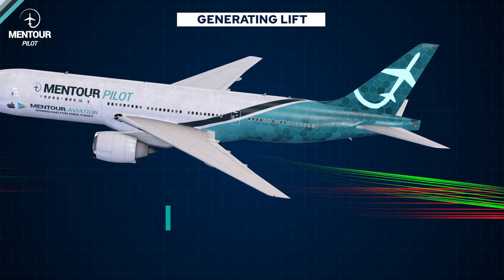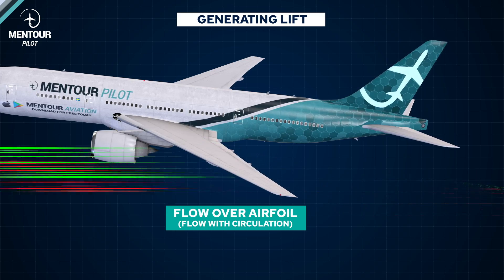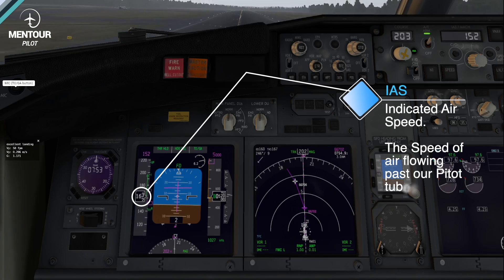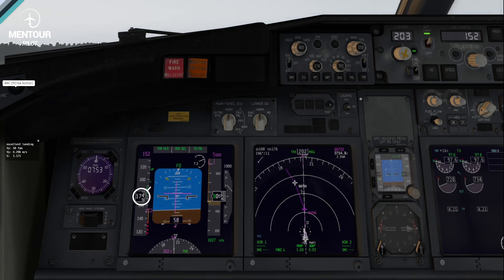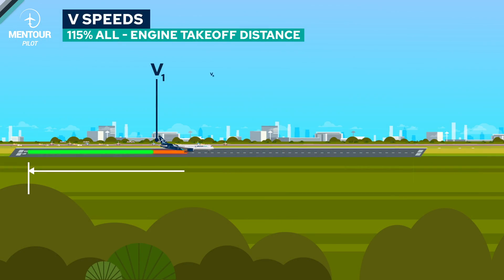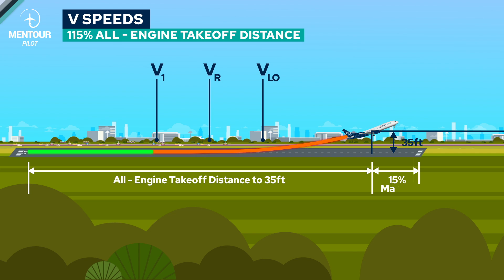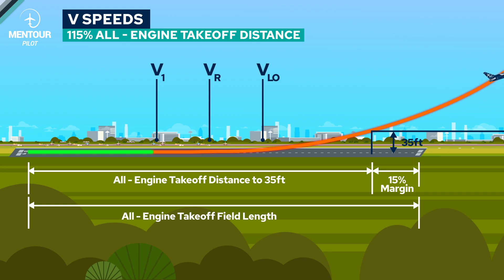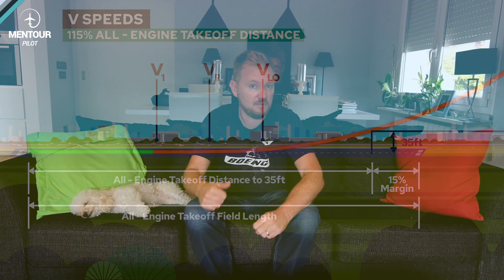Why do pilots call out SPEEDS?!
Have you ever watched a cockpit video and heard the pilots call out "V1, Rotate" during the takeoff roll? In this video I will give you amuch deeper insight into the meaning of these calls and how they are calculated. As always I would love to hear what you think about the video and what other questions you would like me to cover in the future.

Now! Come in to the Mentour Aviation app and discuss what You think about this!